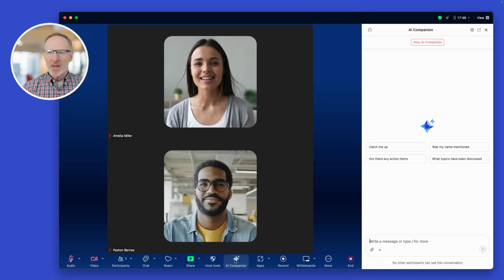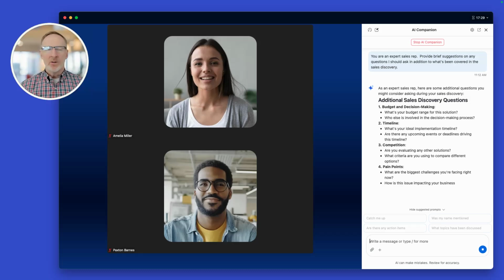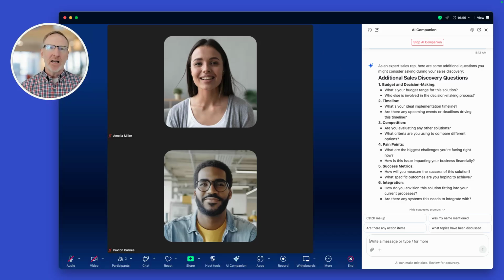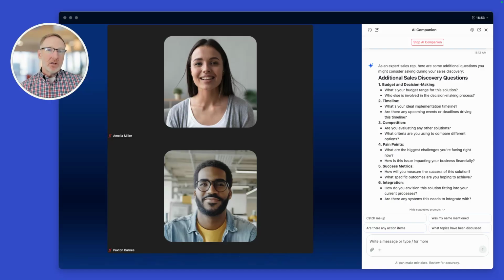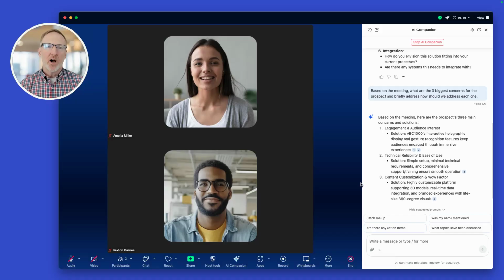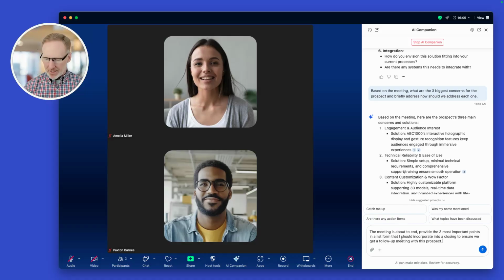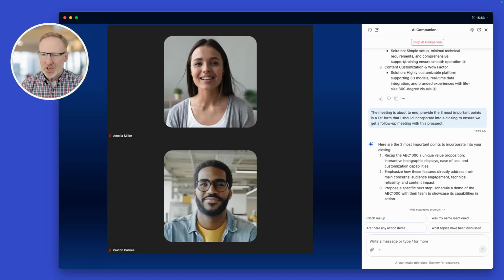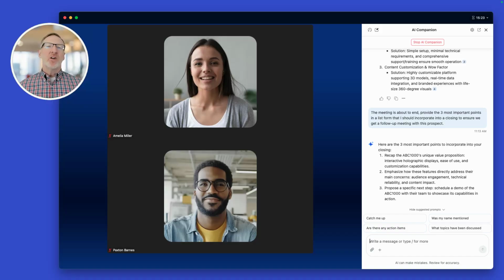How AI Can Help You Win More Sales!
AI can help you win more sales, but helping you listen for important items in your meetings.

Check out this video on using AI as your secret weapon in sales meetings!

Learn how to harness Zoom's built-in AI companion (at no extra cost!) to:
- Get smart question suggestions during discovery calls
- Extract key customer challenges in real-time
- Create powerful meeting closers that land follow-ups

The best part? This works for everyone using Zoom.  Whether you're a seasoned sales pro or just starting out, this tutorial shows you exactly how to leverage AI to get more out of your sales meetings.